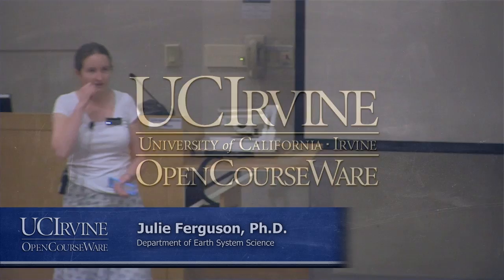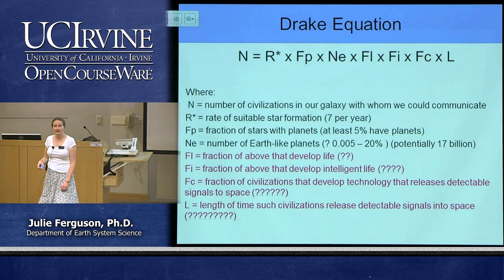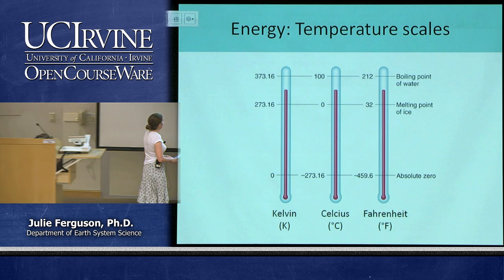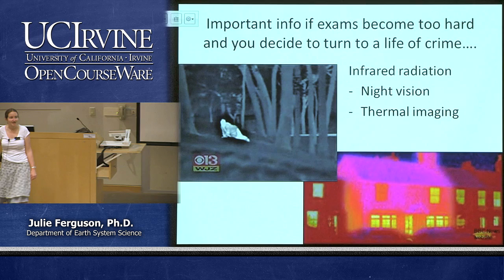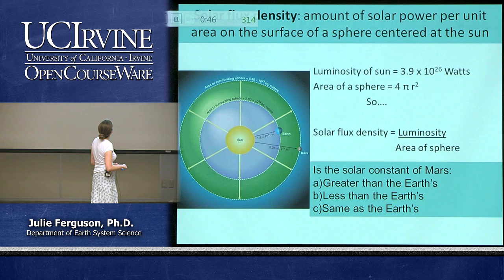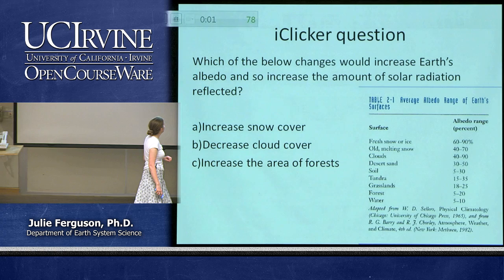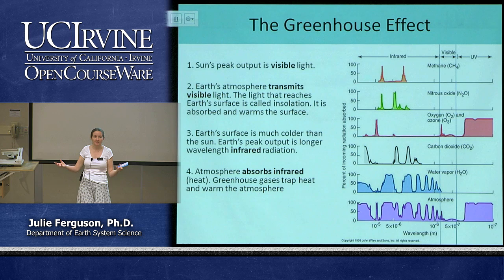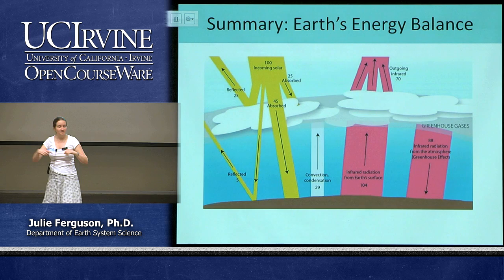Earth System Science 1: Intro to ESS. Lecture 4. What Control's Our Planet's Temperature?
UCI ESS 1: Introduction to Earth System Science (Fall 2013)
Lec 04. Introduction to Earth System Science -- What Controls Our Planet's Temperature --
View the complete course:

Description: Earth System Science covers the following topics: the origin and evolution of the Earth, atmosphere, oceans, perspective of biogeochemical cycles, energy use, and human impacts on the Earth system.

Required attribution: Ferguson, Julie. Introduction to Earth System Science 1 (UCI OpenCourseWare: University of California, Irvine), [Access date].